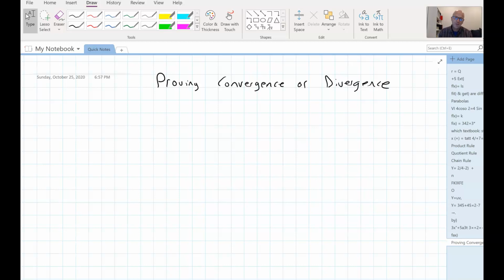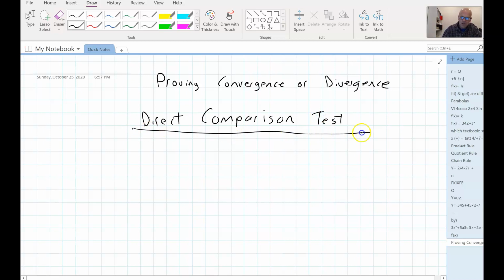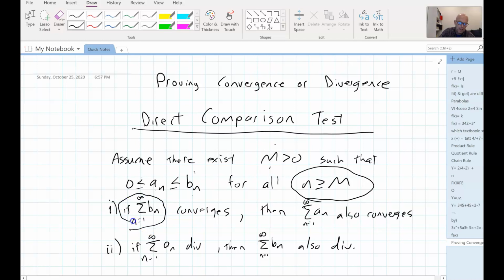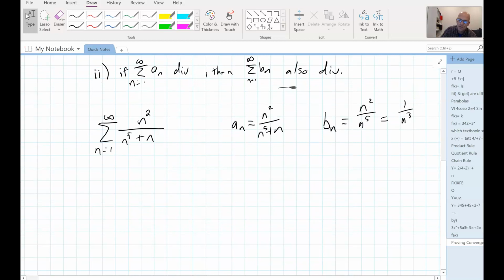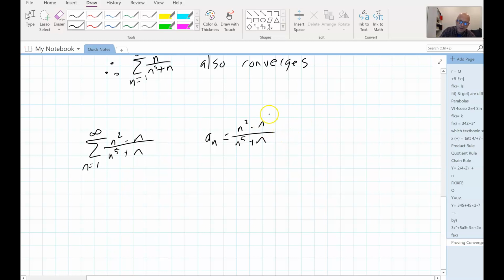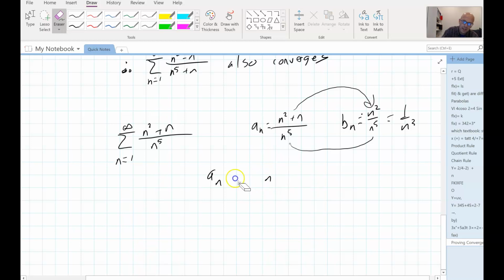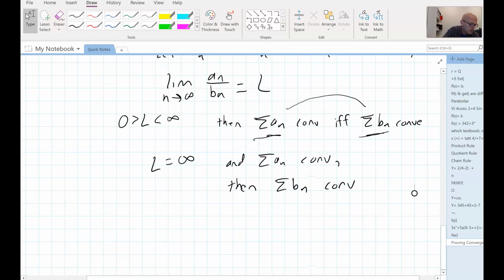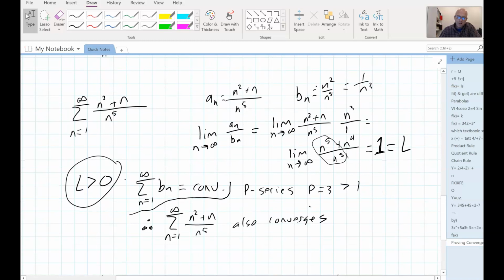Intro too comparison tests